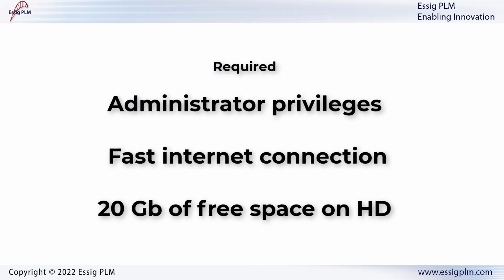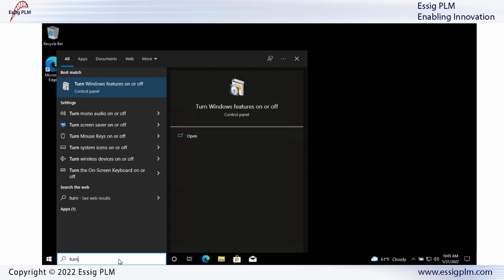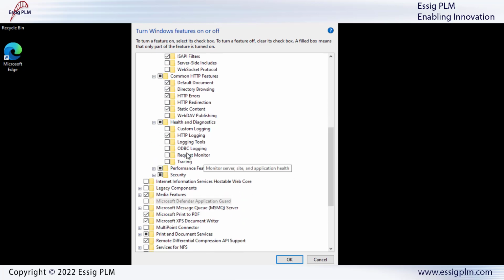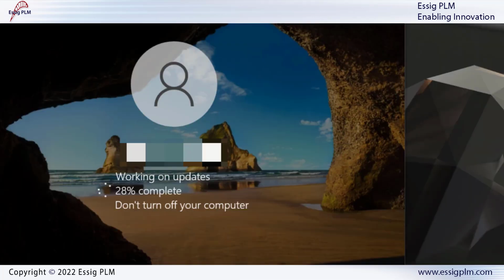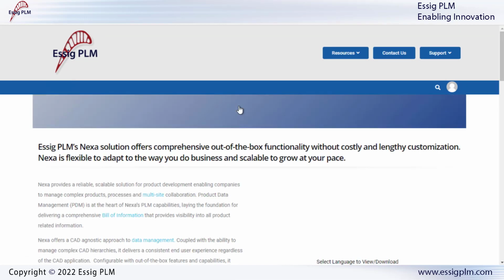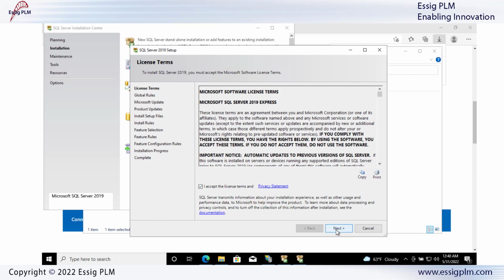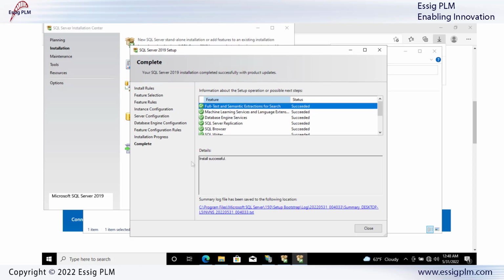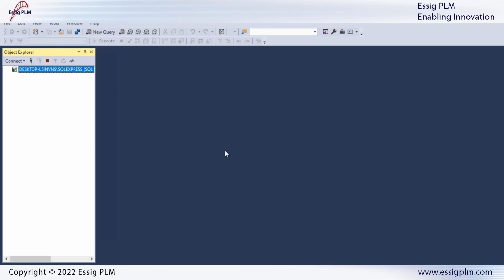Nexa Tutorial: How to install the Nexa pre-requisites